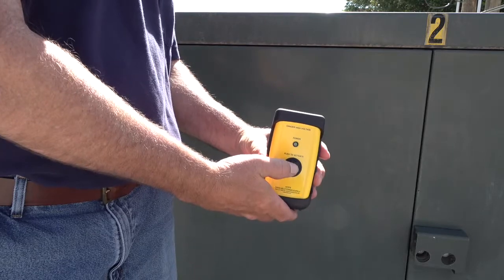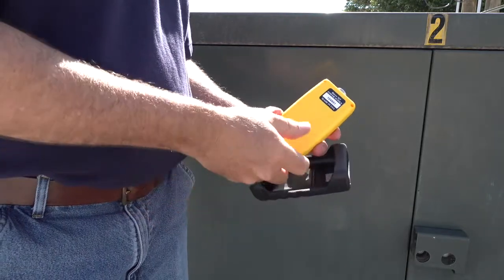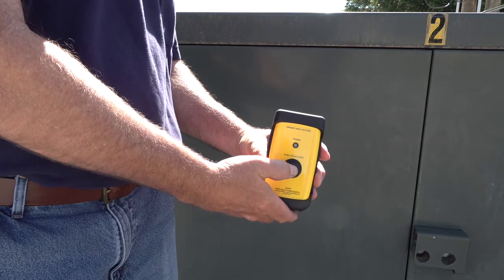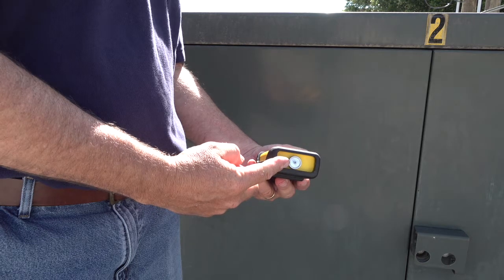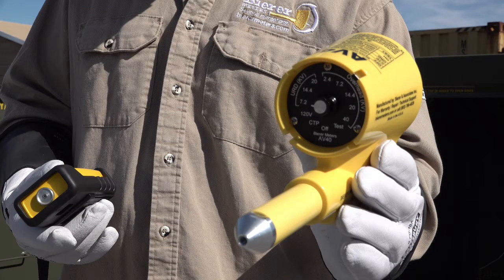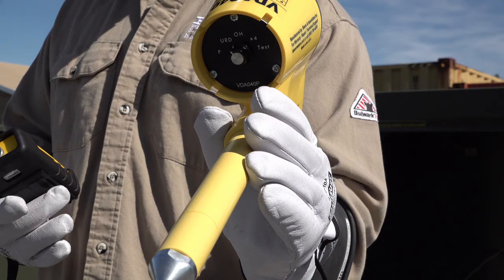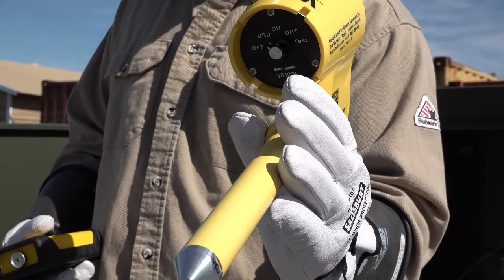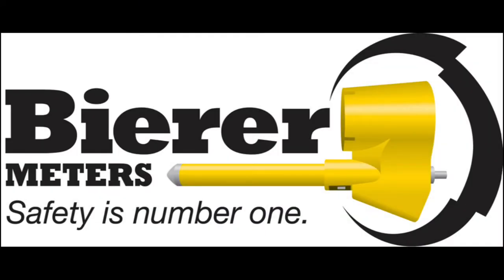HHPS - HAND HELD POWER SUPPLY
A Safe, Lower Power, Compact, Light Weight, High Voltage Power Supply, to test any High Voltage Single Point Potential Tester.

BiererMeters.com for all product information & training videos.

Bierer USA Utility Support Assistance is our no cost service for your Line Crews, including Field Demonstrations, Work/Tool Methods Meetings, Safety Conference Presentations.

Bierer Meters is on Facebook and LinkedIn.

Resource to enhance your Line Crew's Safety Program
Electric Culture of Safety
Lineworkers Safety and Tool Training
groups on both LinkedIn and Facebook.

ElectricCultureofSafety.com, partner with ECOS, your nationwide grassroots Line Team, ensuring our Heroes of Light return home safely to their Family Crews once task complete.